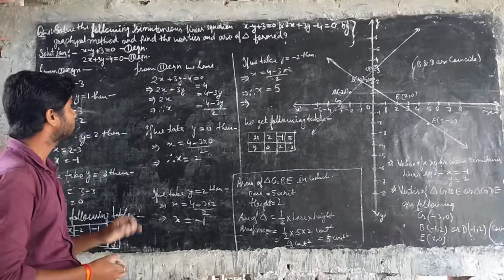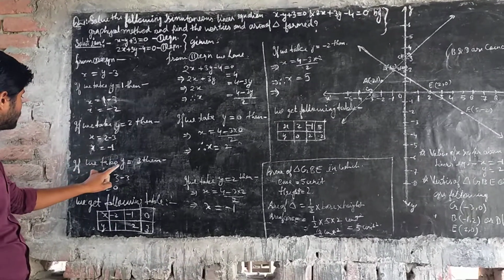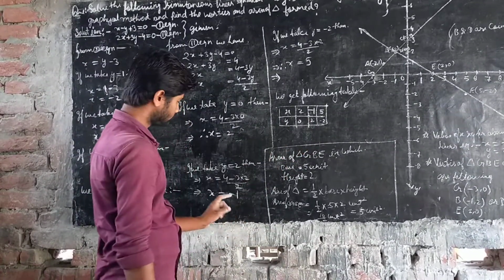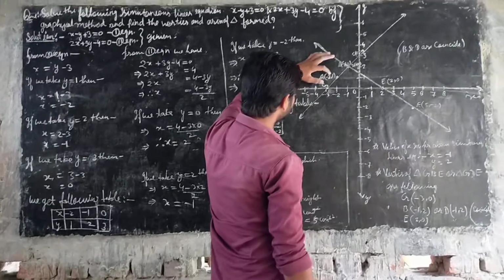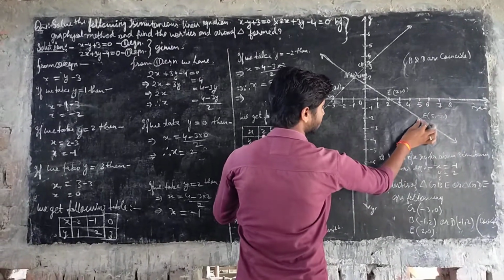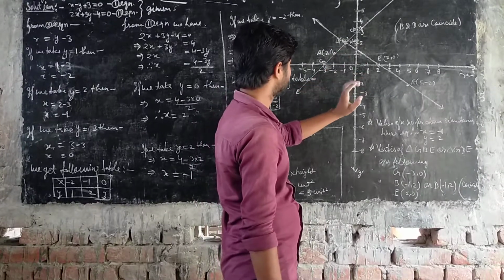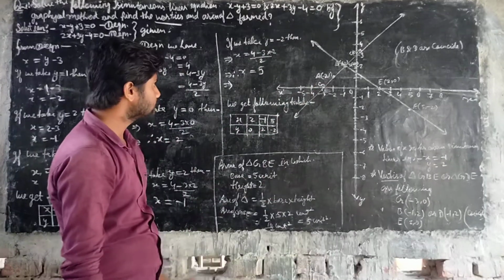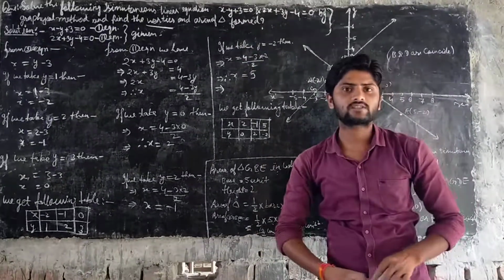## class-X CBSE/Maths- solving of simultaneous linear equation in two variable by graphical method.